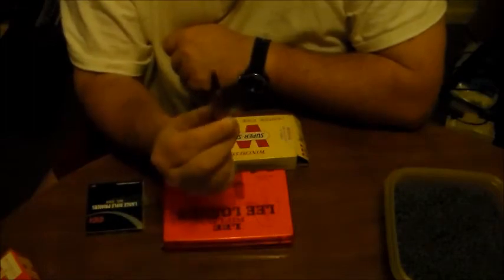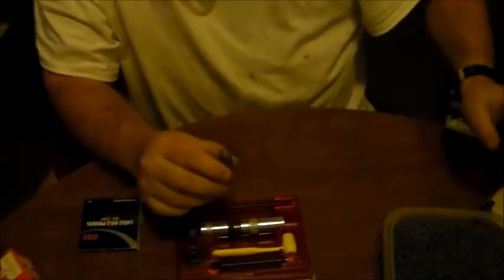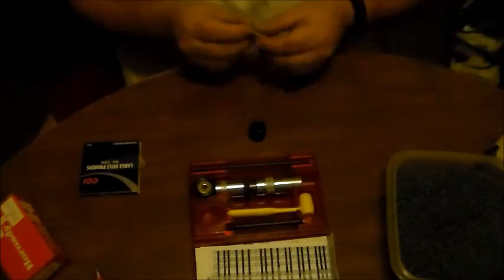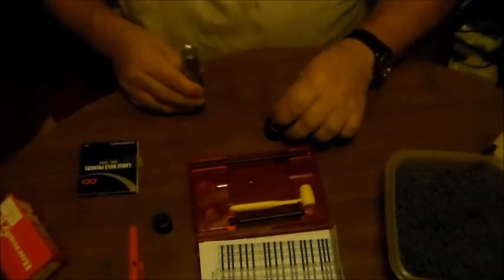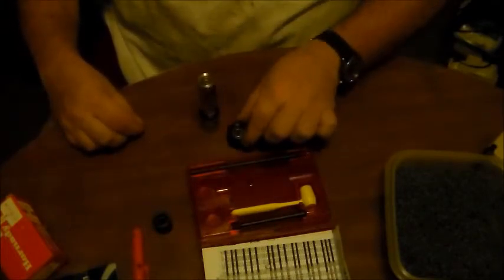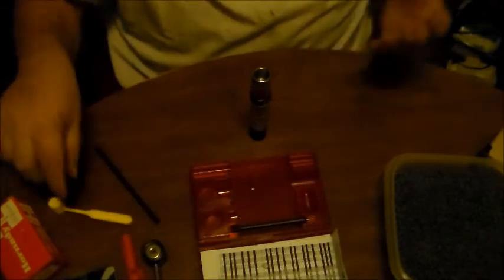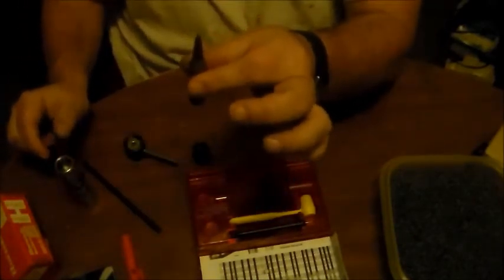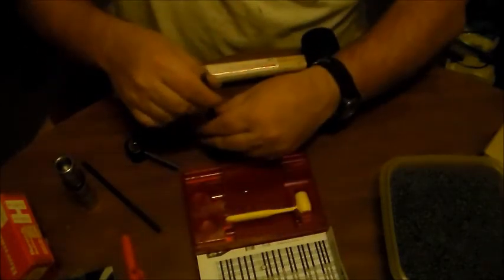Lee Loader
My new hobby. Hand loading rounds for my .243 with Lee Loader Classic